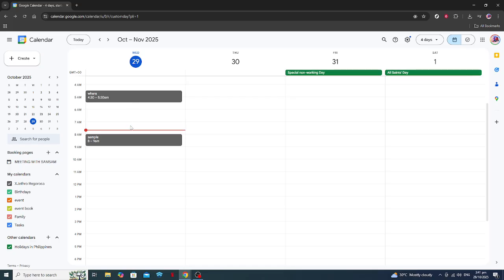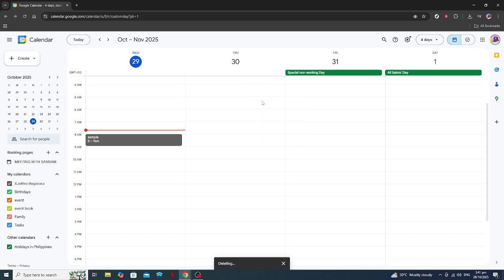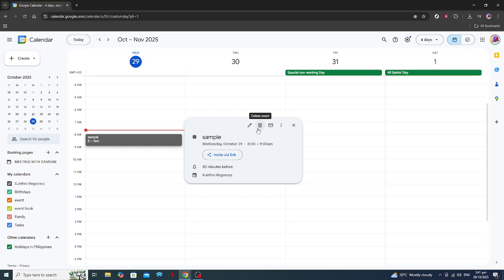How To Delete Multiple Events At Once In Google Calendar [2025 Guide]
In today's video we cover: delete events, Google Calendar, manage calendar, bulk delete events, calendar tips, event management, remove events, calendar tutorial, Google Calendar tips, multiple events, calendar organization, delete multiple events, Google Calendar guide, calendar hacks, event deletion, productivity tools, time management, online calendar, tech tips

-Google Drive
-Google Meets
-Google Sheets
-Google Chrome
-Google Forms
-Google Gmail